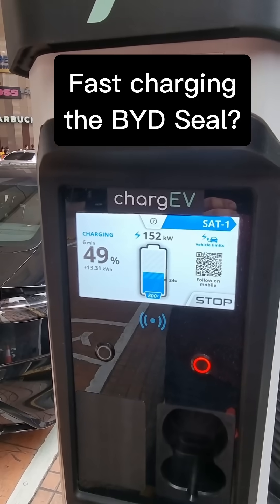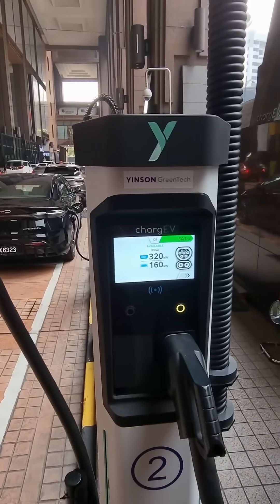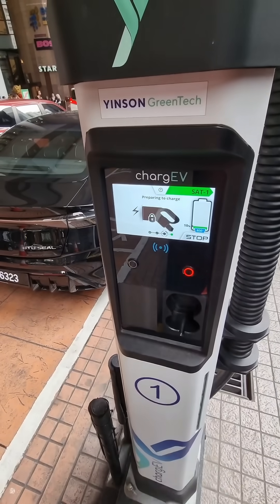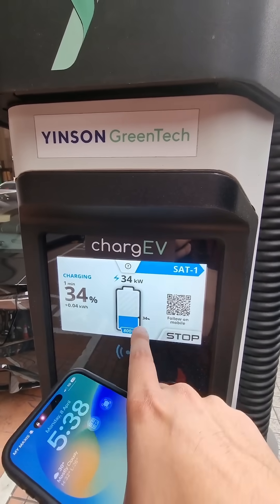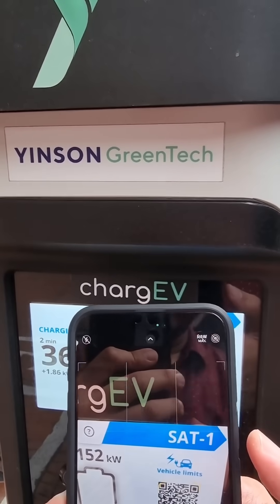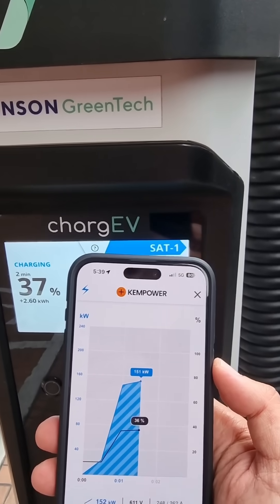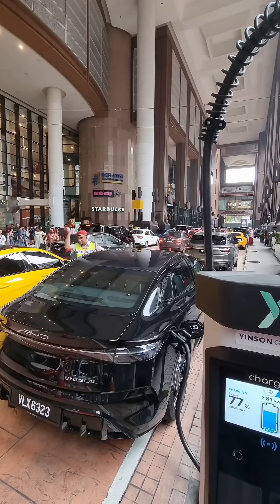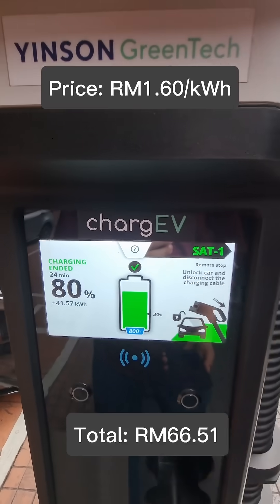BYD Seal Premium DC Fast Charging test. Is this an 800V EV?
We got the BYD Seal Premium for review and BYD Malaysia claims that it can charge from 30-80% in just 18 minutes. We put the claim to the test by charging it with a 320kW DC charger at Berjaya Times Square. Is the BYD Seal based on an 800V architecture? Let’s find out.